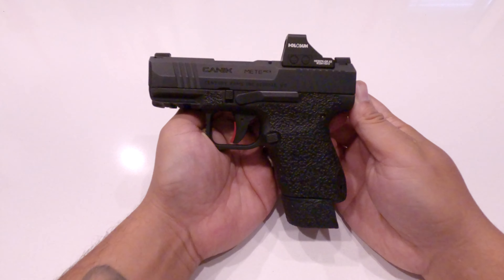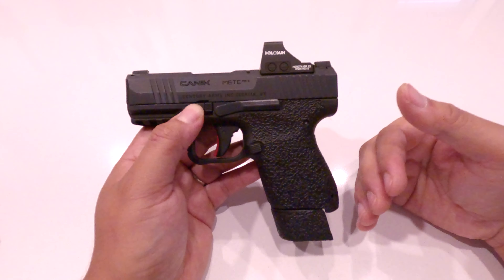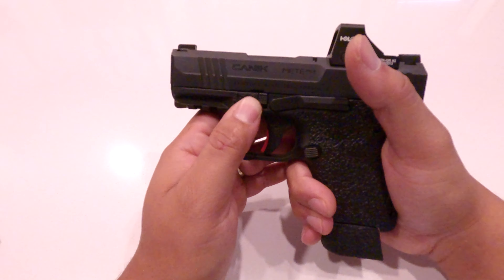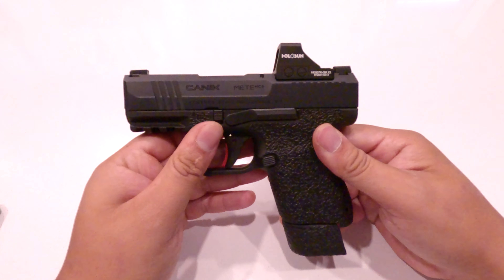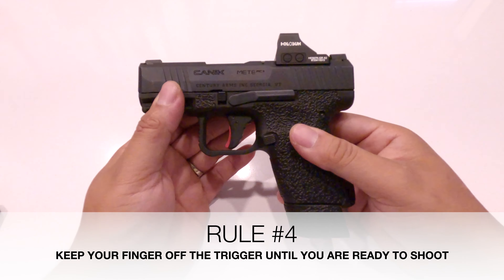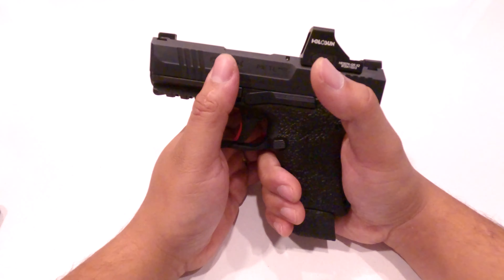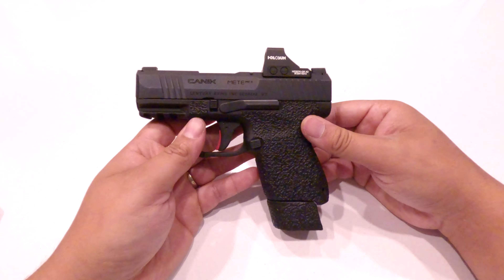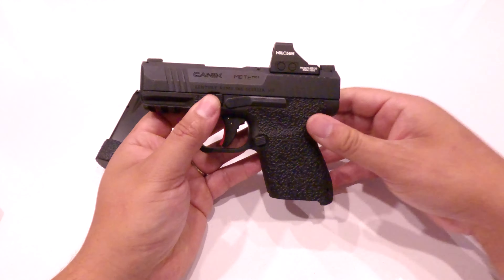The 5 Basic Rules Of Gun Safety 🚨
New gun owner? Learn these 5 basic gun safety rules!

0:00 Intro
0:27 Rule #1
2:38 Rule #2
4:42 Rule #3
6:33 Rule #4
8:19 Rule #5